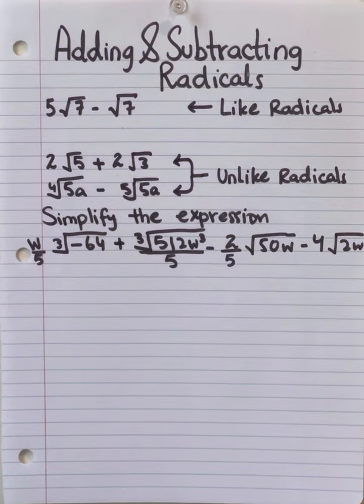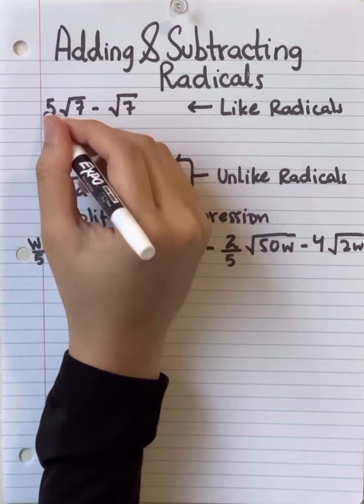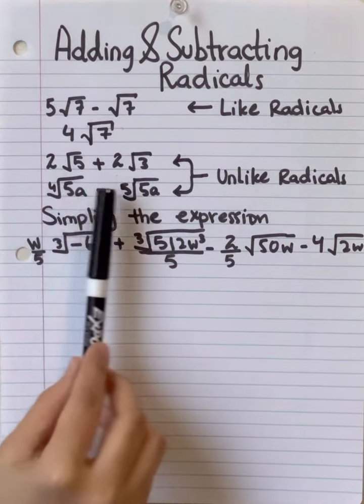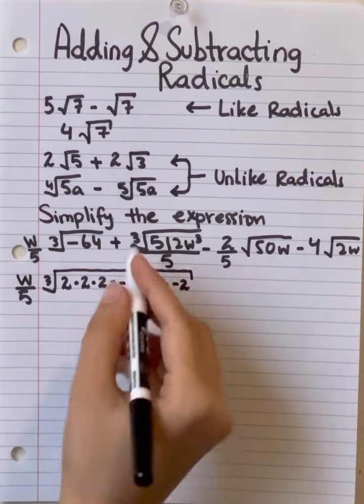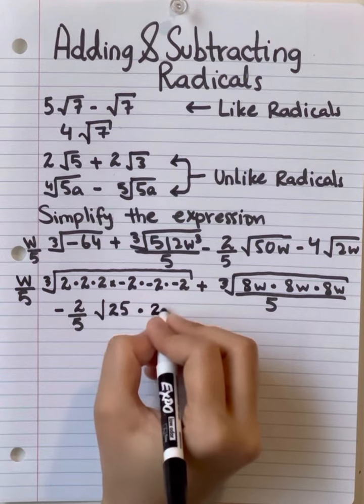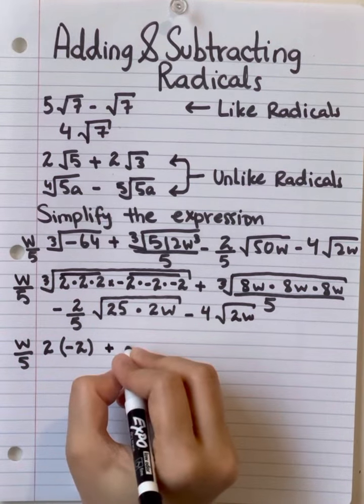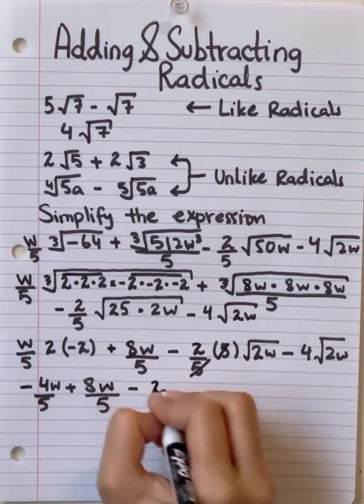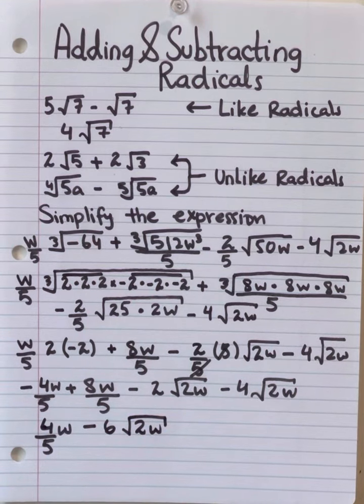Adding and Subtraction Radicals